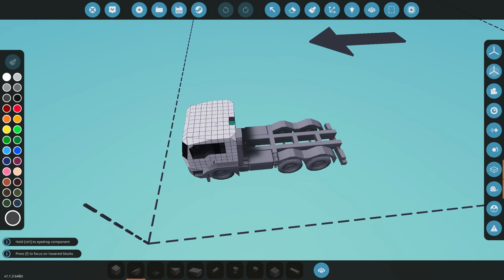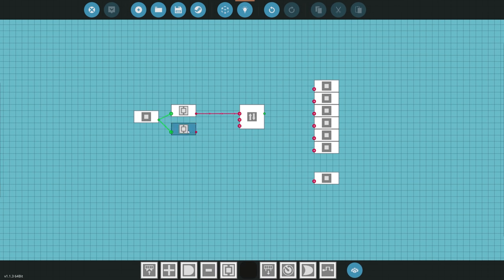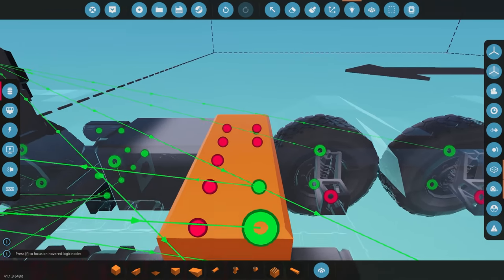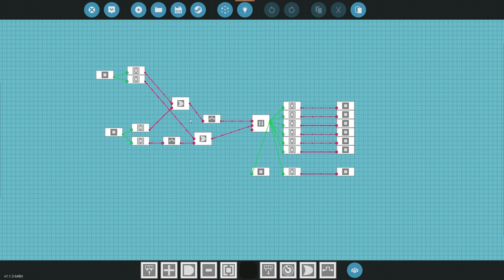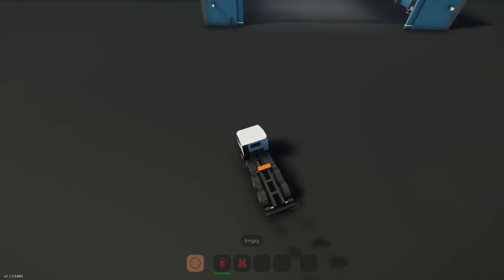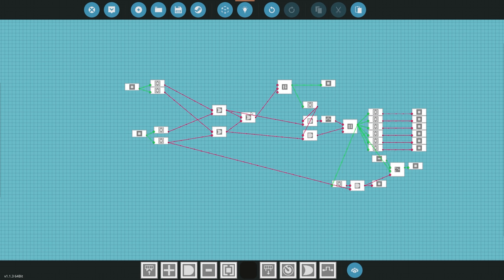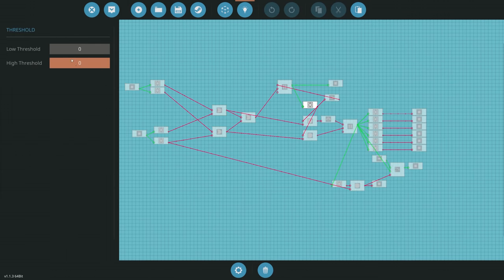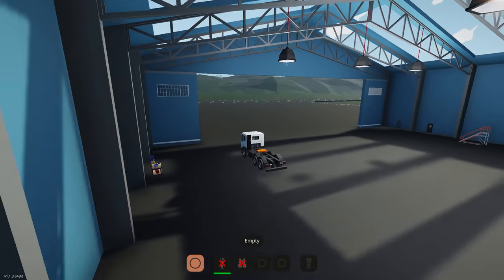Automatic Transmission Tutorial - Modular Engines - Stormworks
Join MrNJersey in this video where he shows you how to build a Manual & Automatic Transmission with a Clutch Management System here in Stormworks!!